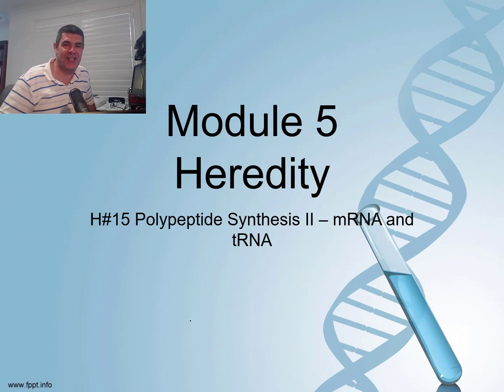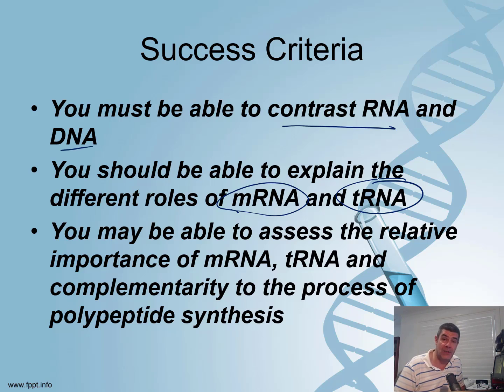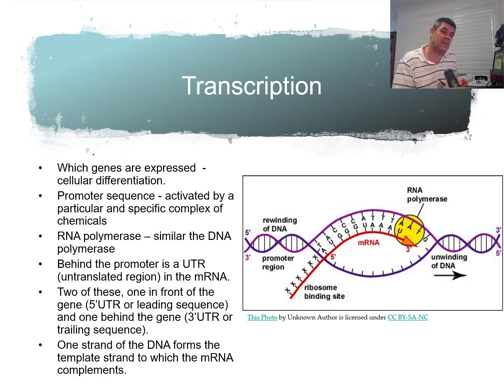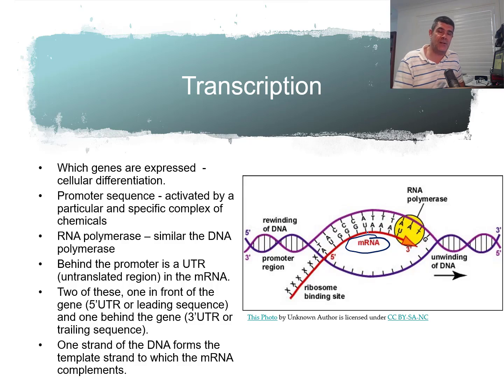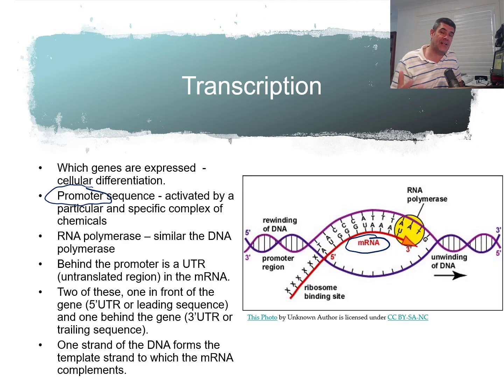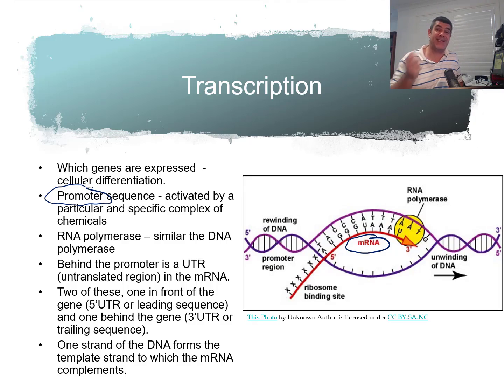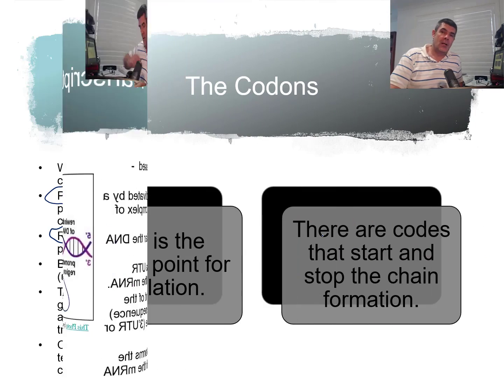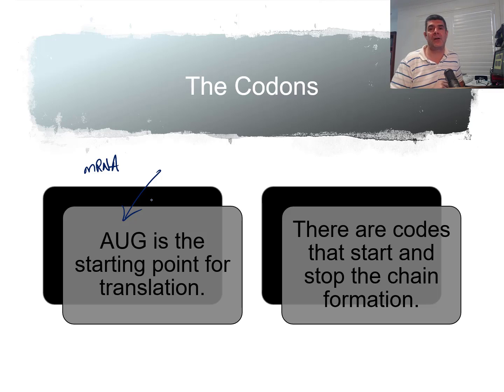H#15 Polypeptide Synthesis II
HSC Biology
Module 5 Heredity
Polypeptide Synthesis II
Importance of mRNA and tRNA